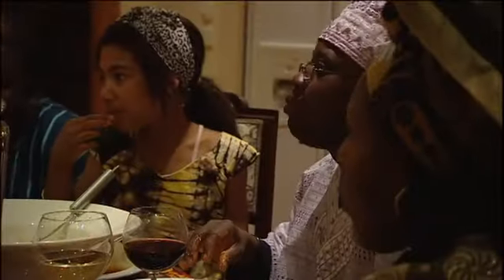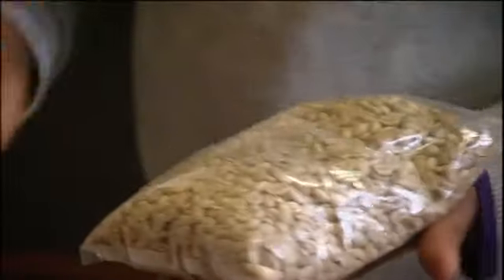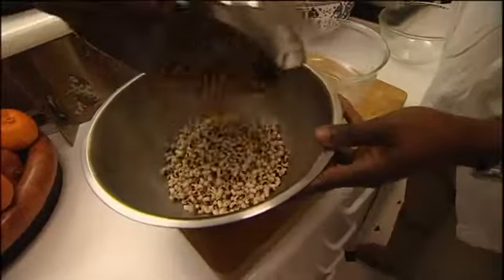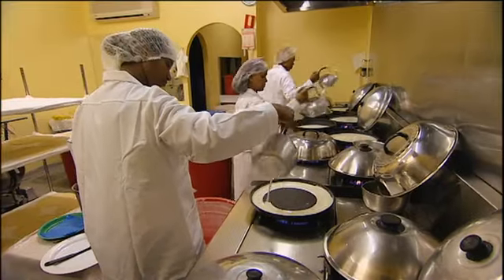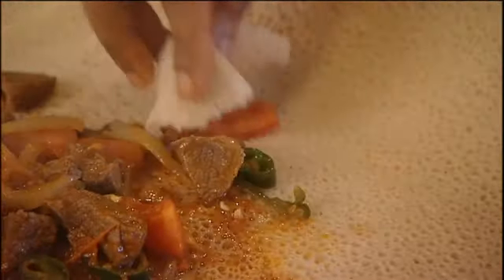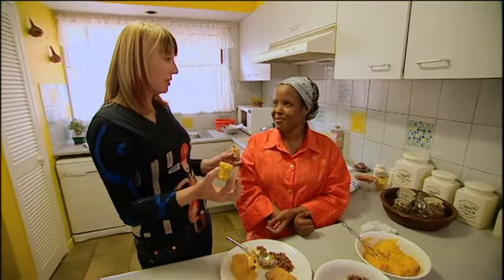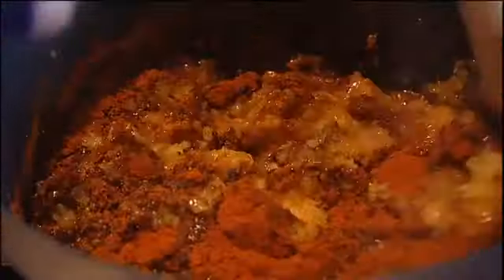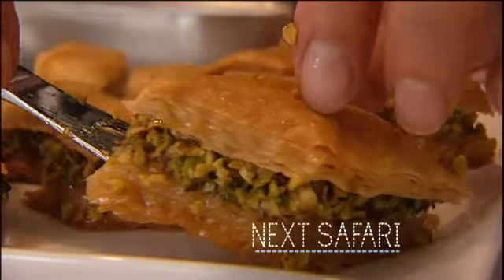African Food Safari | African Cuisine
Maeve O'Meara visits a bakery that cooks Ethiopian injera bread which is used with many spicy stews. Nigerian Kunle Adesua introduces Maeve to a range of African ingredients and then cooks up a delicious one pot jolloff rice dish with tender cubes of fish and vegetables. Chef Bathie Dia from Senegal shares the secrets of his favourite snack - a black-eyed bean patty called akara which he serves with a colourful chilli and capsicum sauce called kosayi.